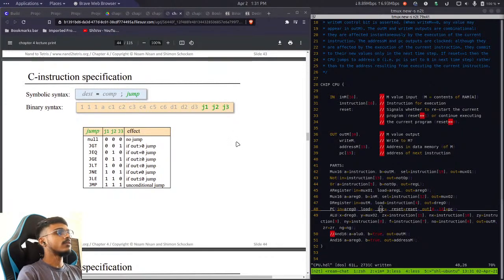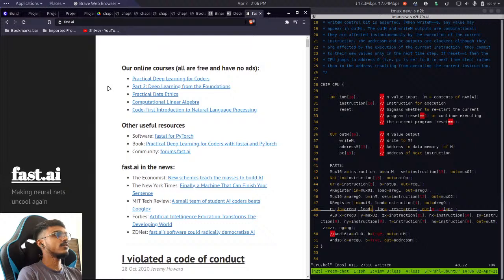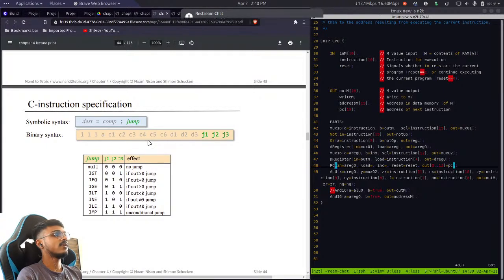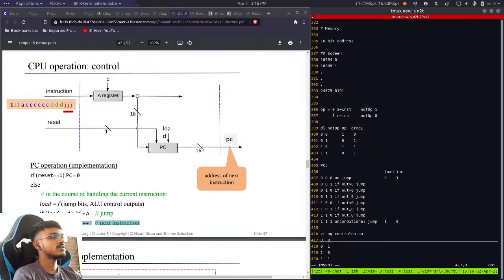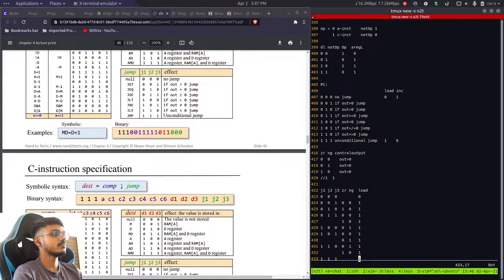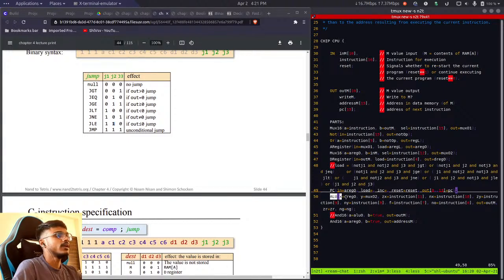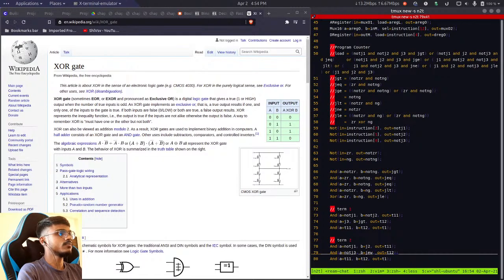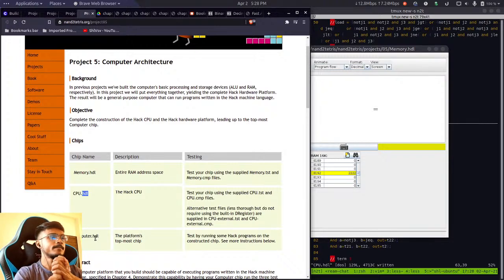CPU | Computer from First Principles | Nand2Tetris | Part 8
In this stream, we are going to continue building the CPU chip from Week 5 project section of the course Build a Modern Computer from First Principles: From Nand to Tetris from Coursera.